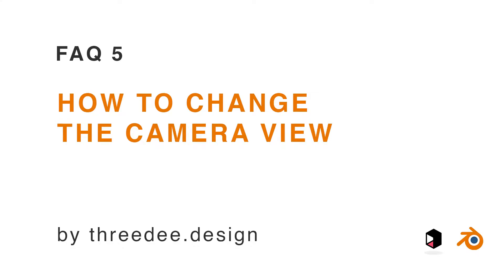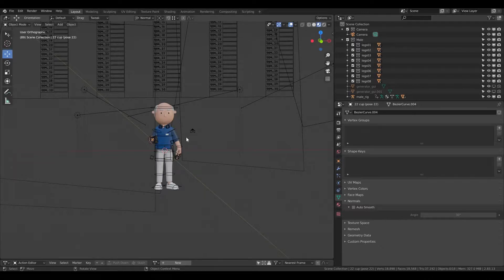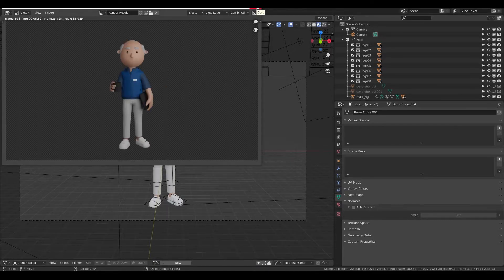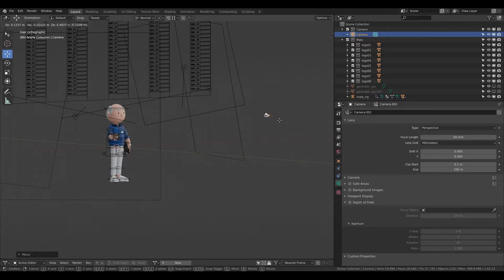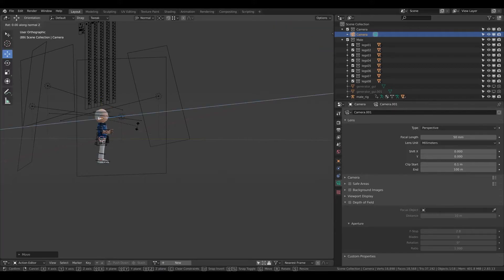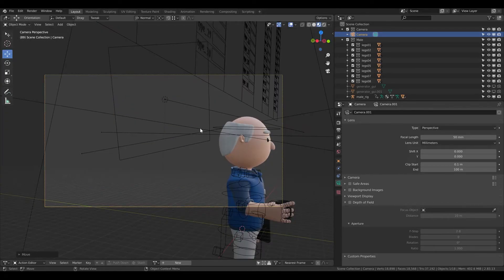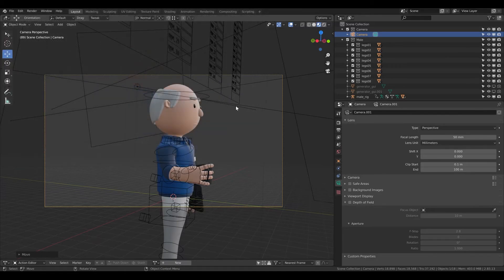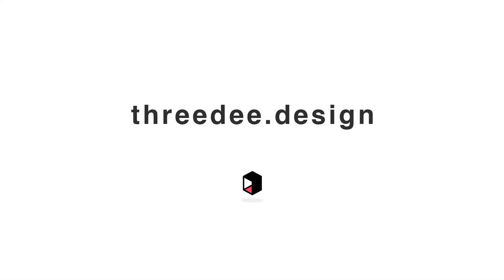FAQ 5 (Blender): How to change the camera or render view?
In this short video, I will show you how you can change the camera view. How you can render the character from different view like side or back view.

If you want to learn more about our 3D libraries.